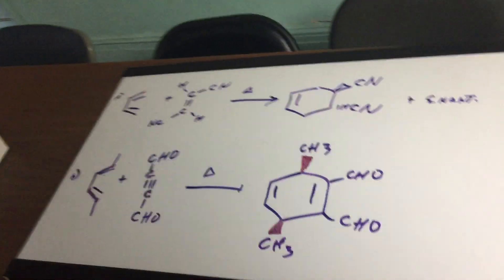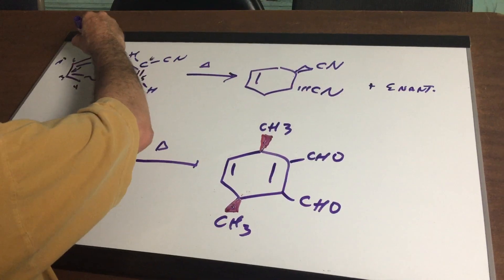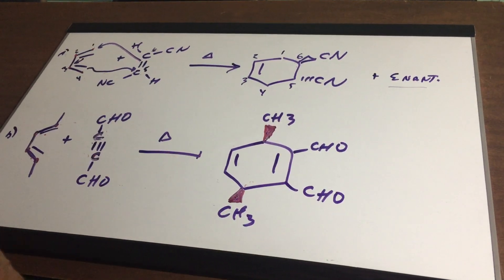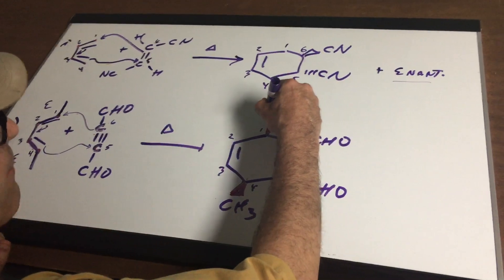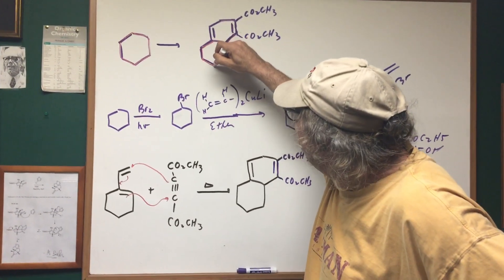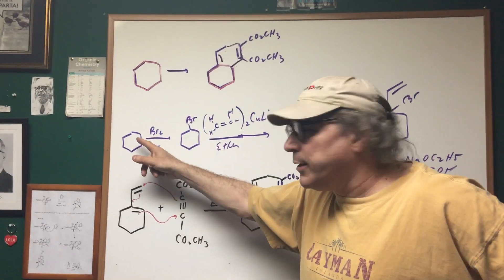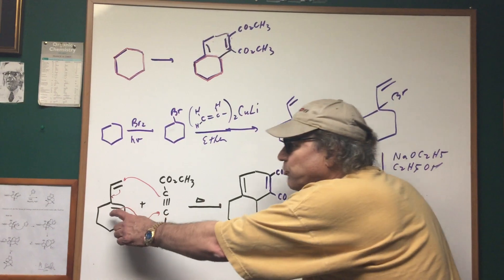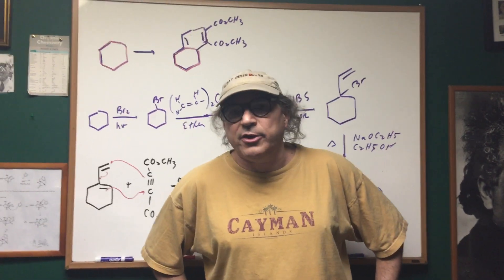Diels Alder Reaction - Conjugated Systems - ORGOMAN - DAT DESTROYER - Dr. Romano